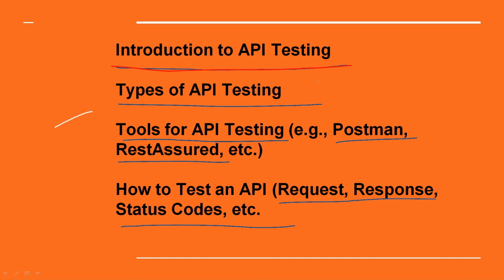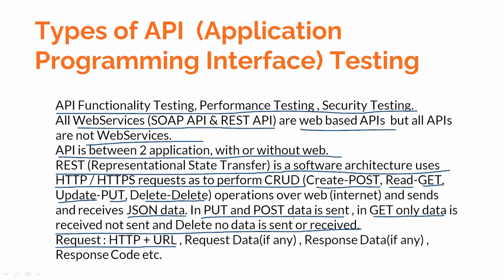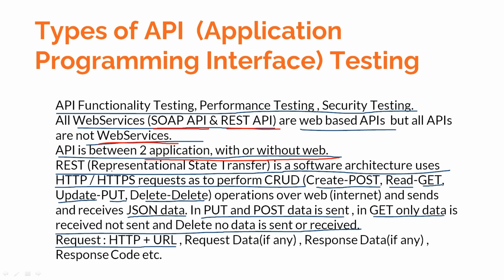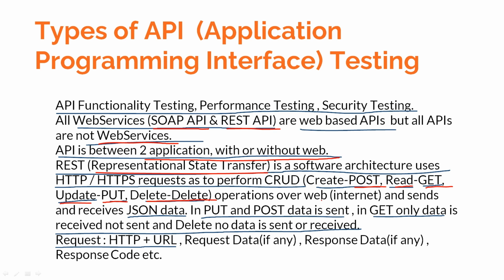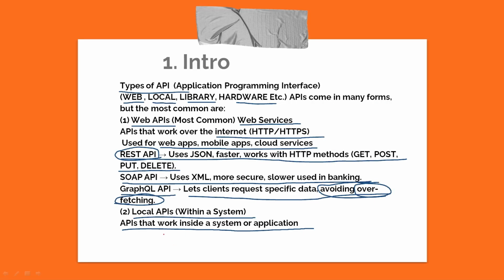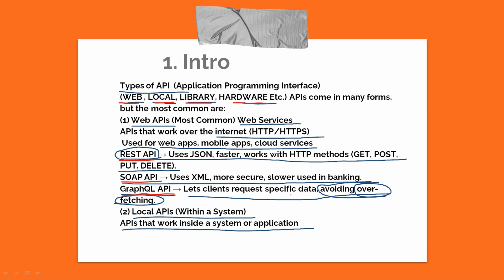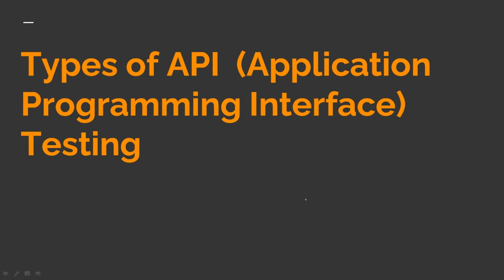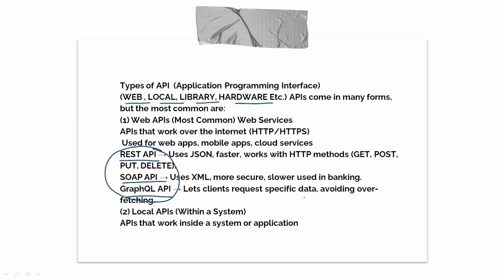API_Testing_Intro_1